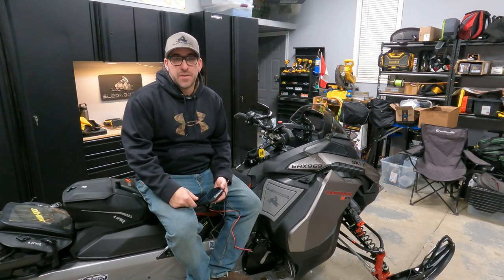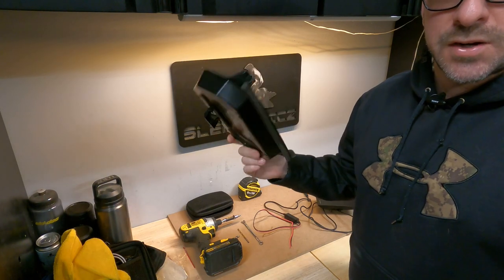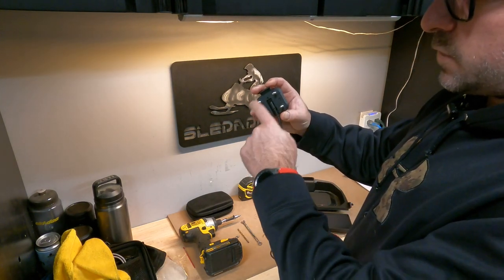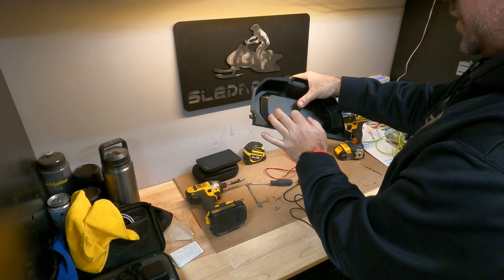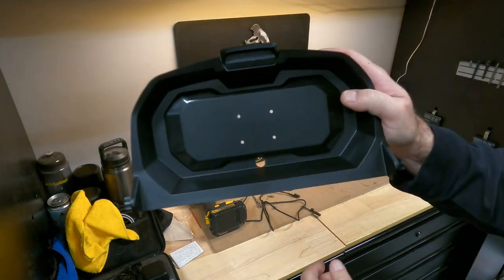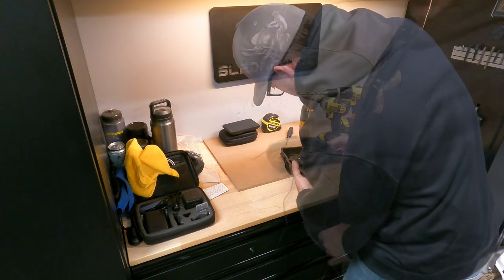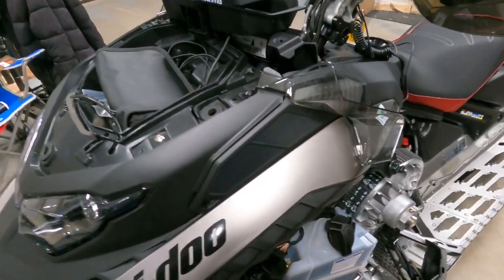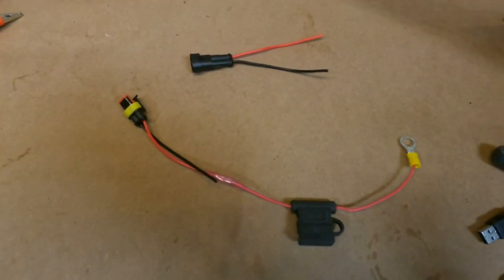Garmin GPS Install on 2023 Ski-Doo Renegade X-RS 850 | Best GPS Setup EVER! | Radioworld.ca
Mike picks up the new Gen5 glovebox extension and shows you how to install it on his new sled. This is a very easy install that Ski-doo has made even easier and provides lots more storage and a place to install your GPS units.